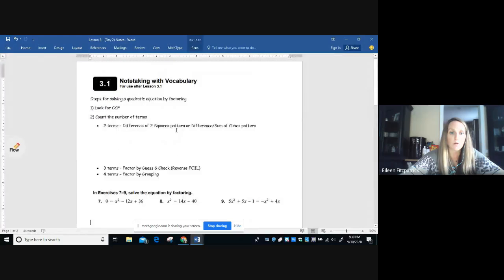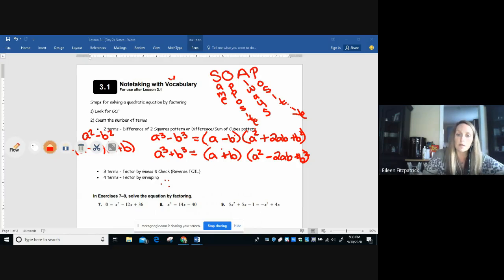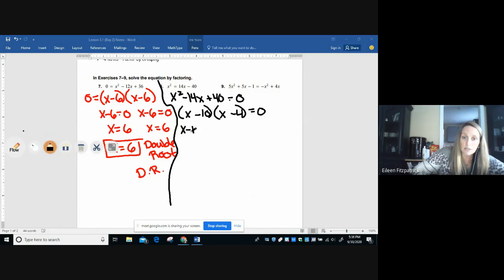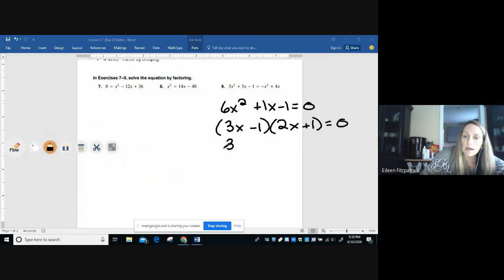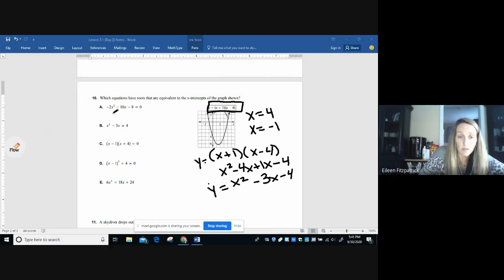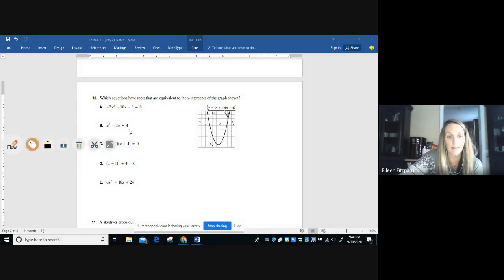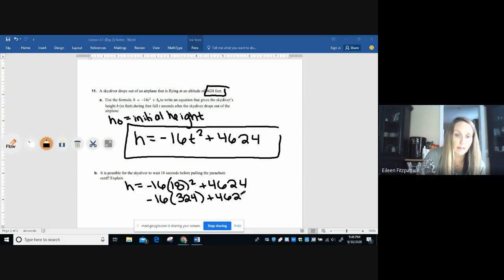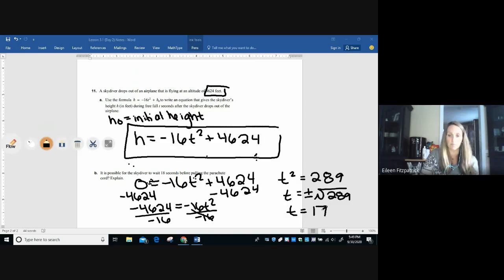CP Algebra 2 - Lesson 3.1 (Day 2)